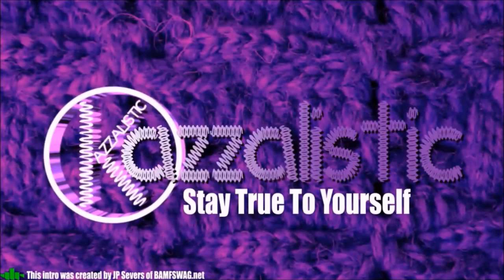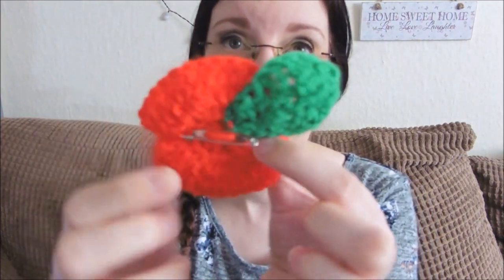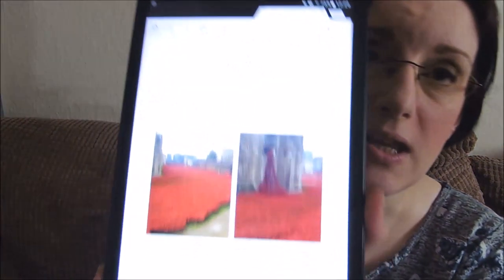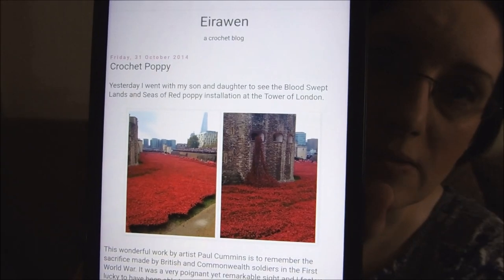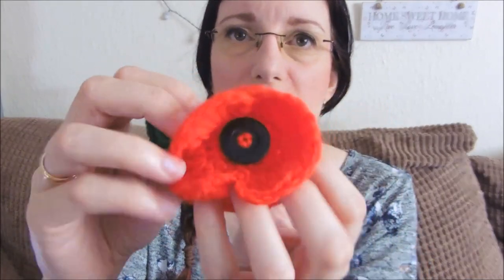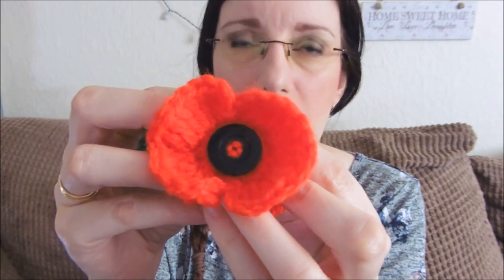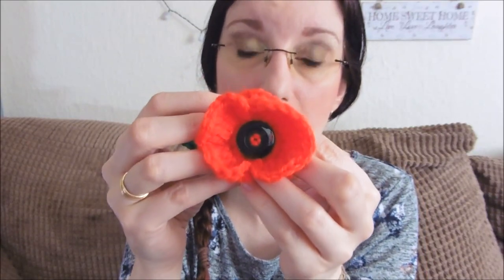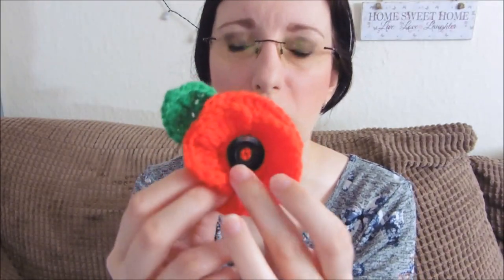Vlog 105 - Poppy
Karen shares a poppy broach